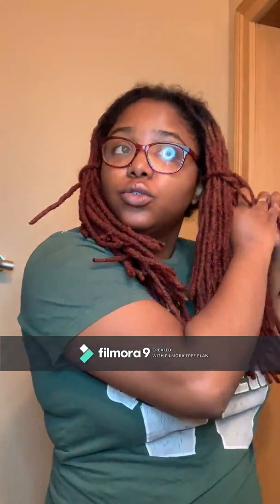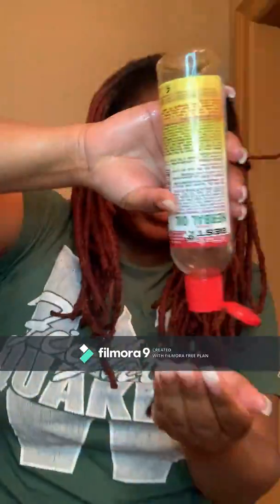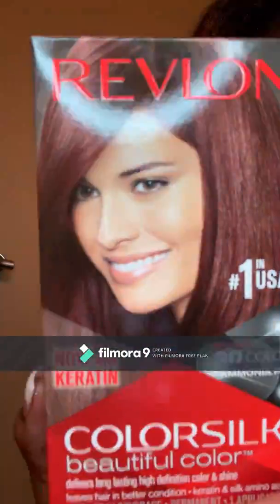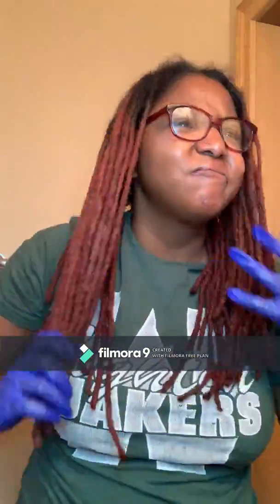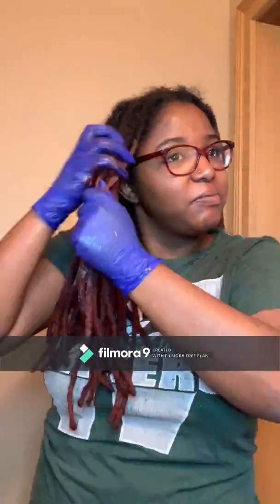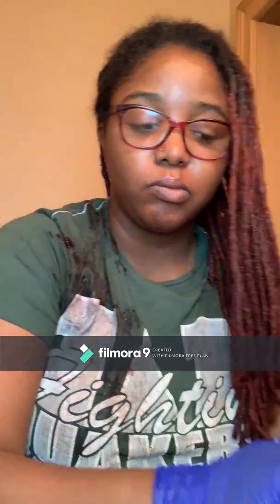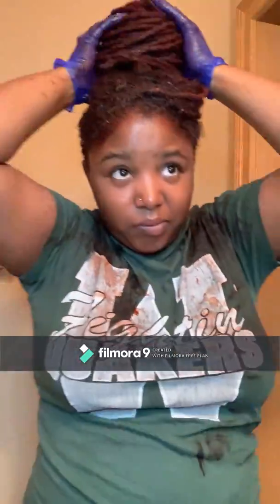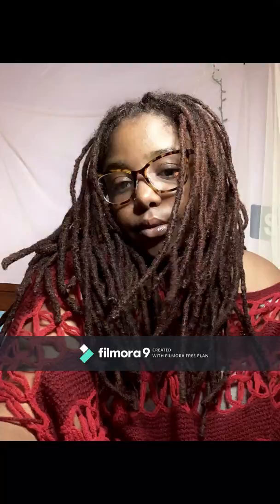Dying my Locs from Red to Brown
Get the ultimate 10-chapter guide to starting, maintaining, and thriving with locs. Whether you're new or need expert care tips, this eBook is your go-to for healthy, flourishing locs!

So I've had my locs dyed red for a couple months now and I was over it! Brown will forever be one of my favorite hair colors ever! So I figured I would show you guys how I dye my locs since there aren't many videos out about this! Enjoy!